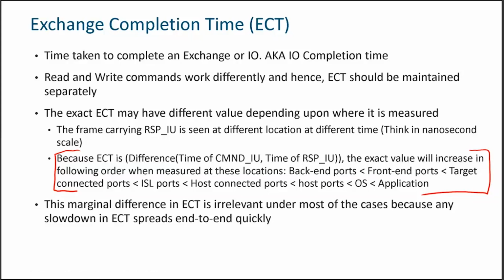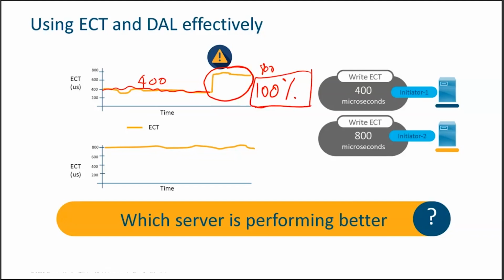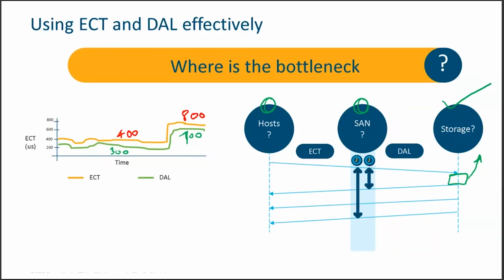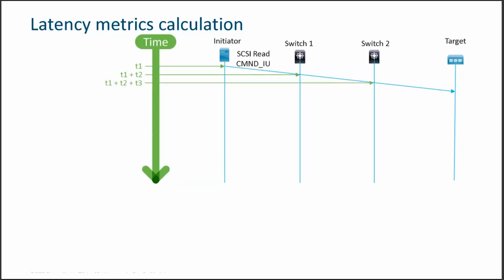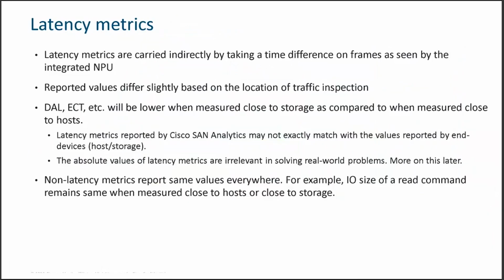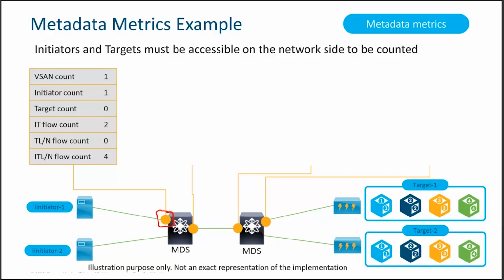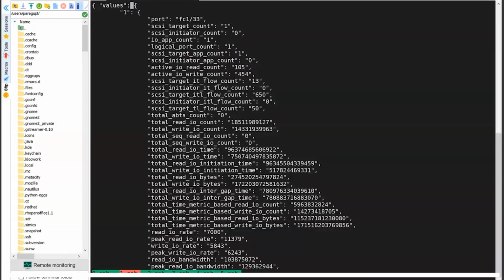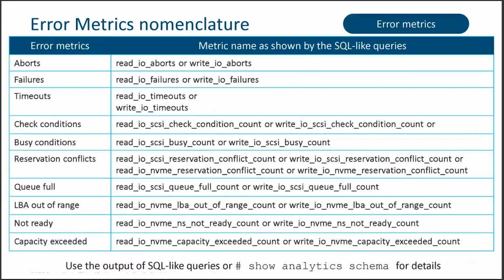SAN Analytics and SAN Insights - SCSI and NVMe I/O Metrics